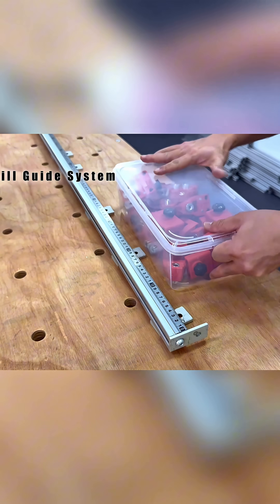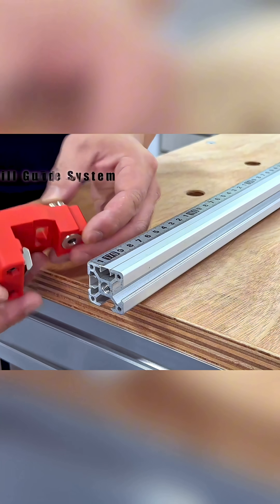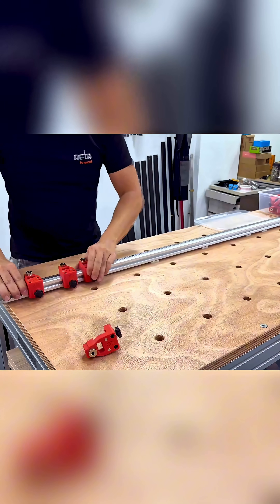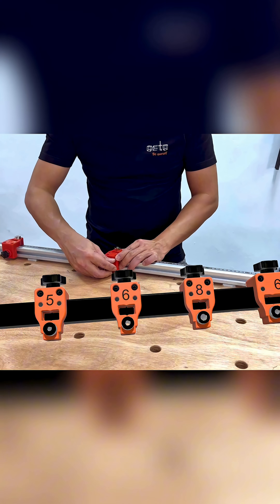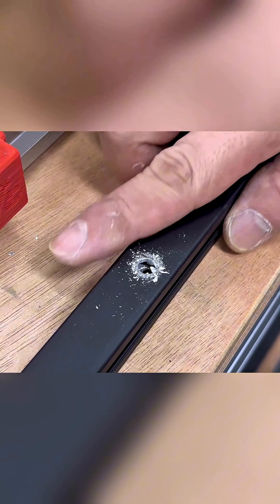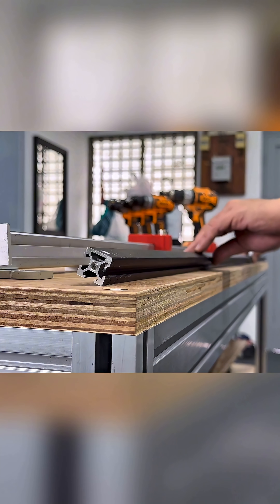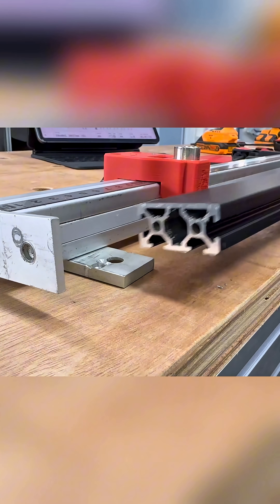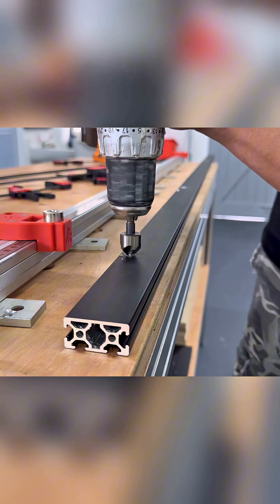2020 Drill Guide System | Aluminum Extrusion Precision Drilling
We are demonstrating how to precisely drill holes onto aluminum extrusion profiles, and, this is our 2020 Drill Guide System V1

This Drill Guide System allows you to mount several jigs onto a 3030 aluminum extrusion to make repeatable and accurate drilled holes for 20 series aluminum extrusion, facilitating 'Blind Joints.'

Such joints reduce the reliance on external brackets, resulting in more aesthetically pleasing joinery.

You will need to purchase a 3030 aluminum extrusion from your local supplier. Purchase one with a length longer than what your projects will require, for example, if your project has 1.5 meter lengths, purchase a 2 meter.

Equipped with 2 magnets, this attachment easily adheres to any magnetic surface, providing an organized storage solution.

This is a high quality 3d printed precision 8020 aluminum extrusion drilling jig designed and produced by 'The Aluminum Carpenter' to work with all 20 series aluminum extrusion. Additionally, all necessary bolts and nuts are included, allowing for immediate use straight out of the box.

With this precision drilling jig, you can consistently achieve multiple and repeatable accurate hole placements without the need for additional tools.